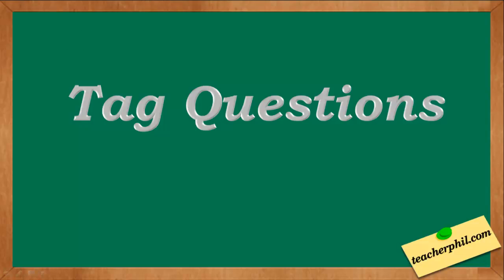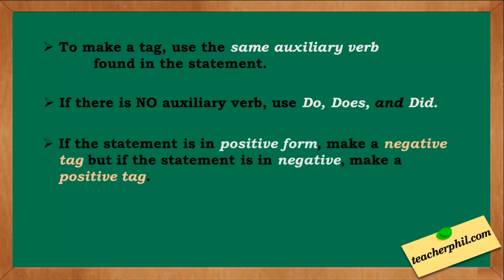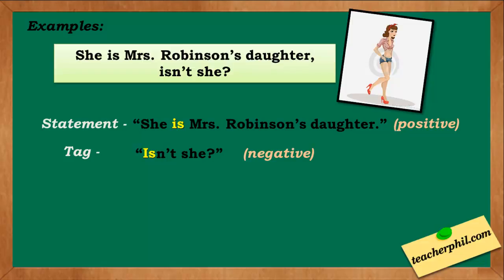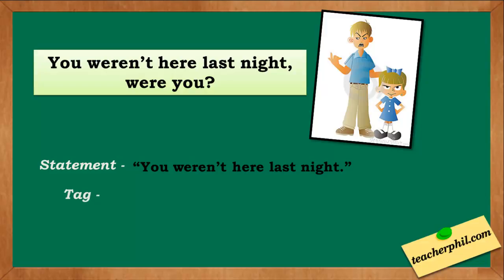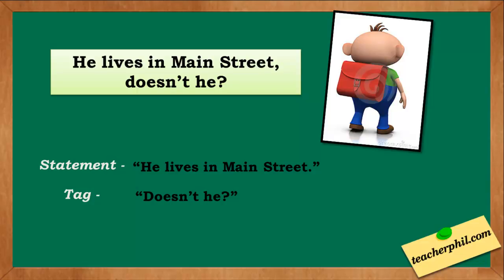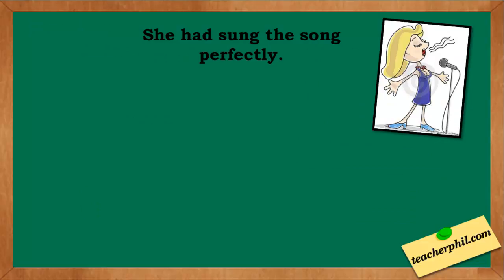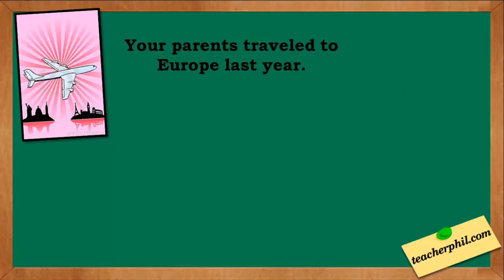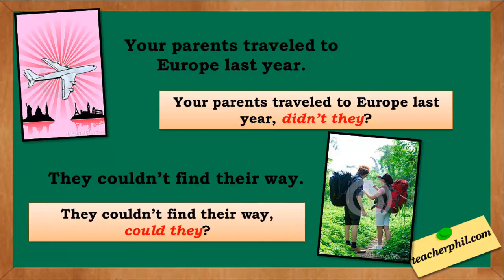Learn English - Grammar(17)